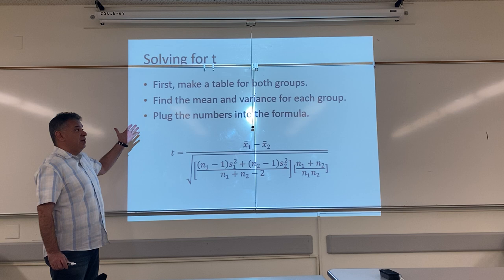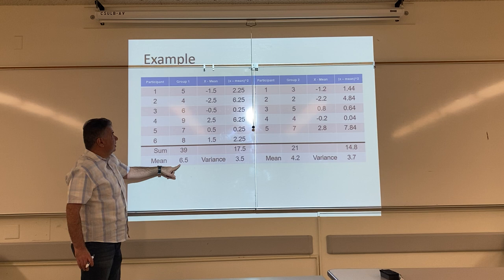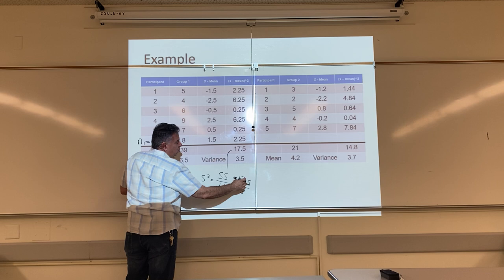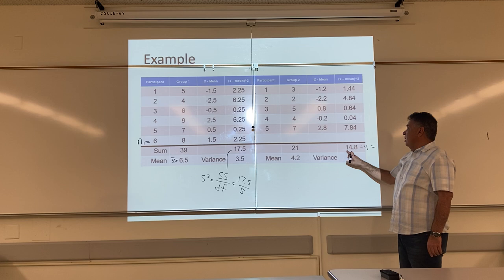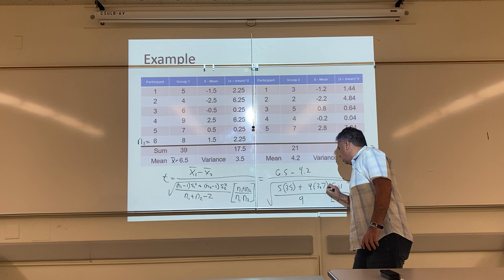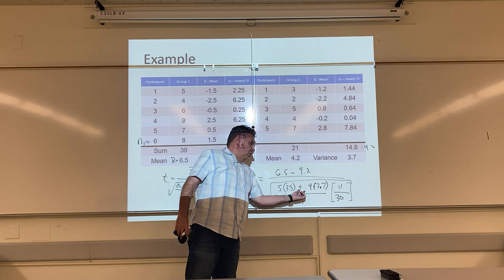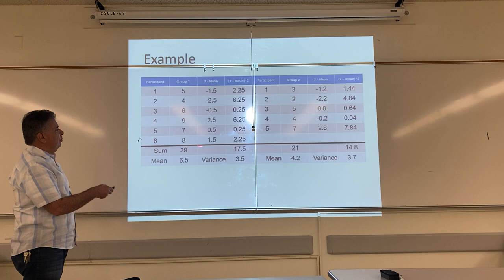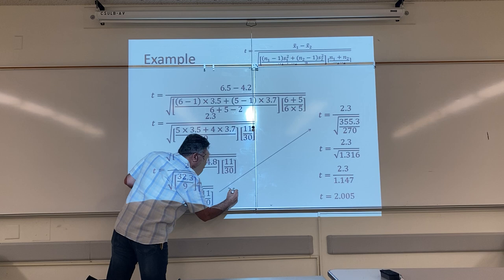Chapter 11 part 2